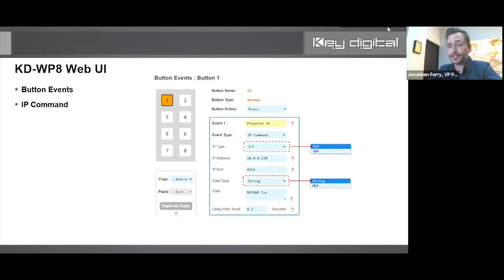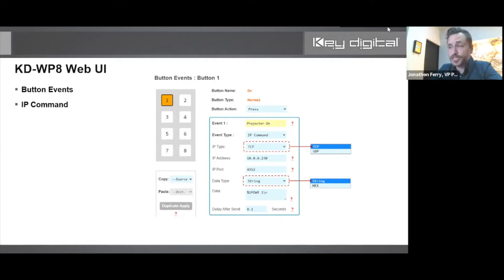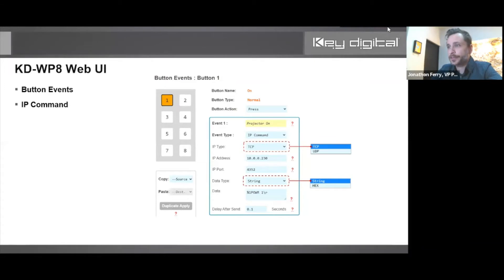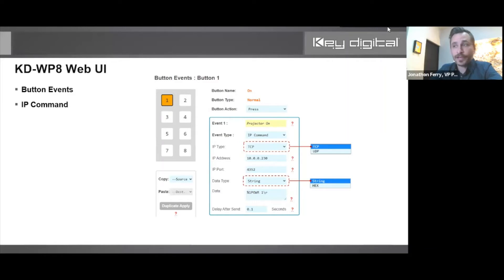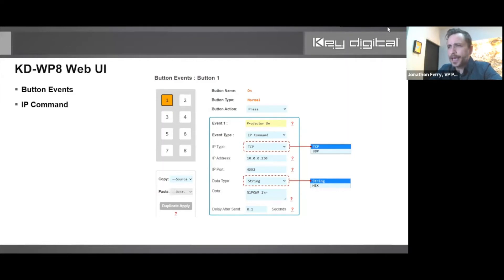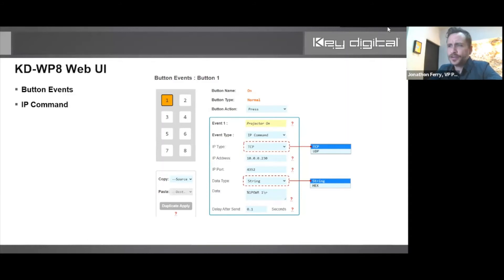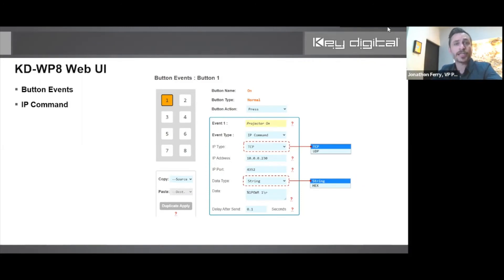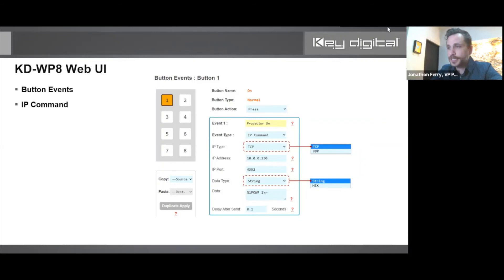Dec coffee with Key 3